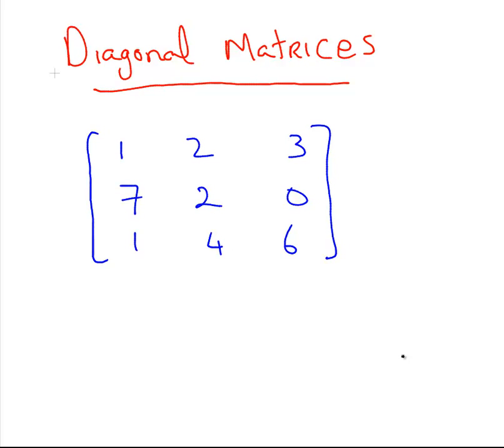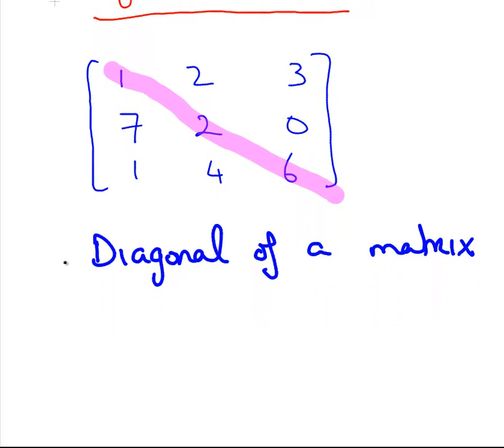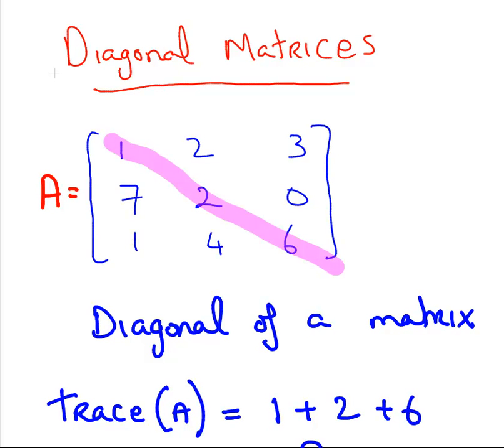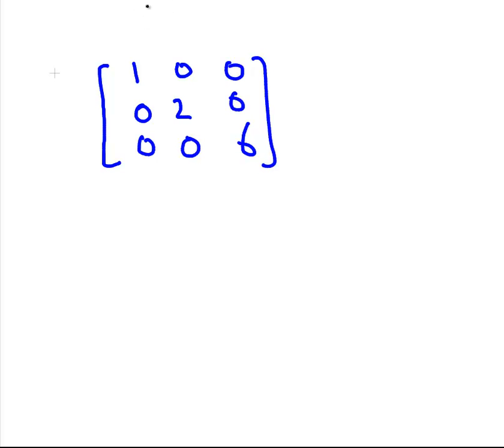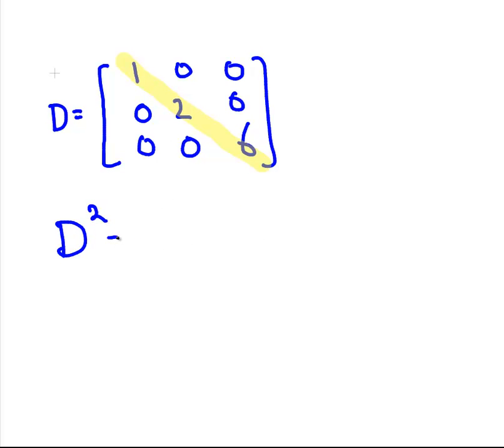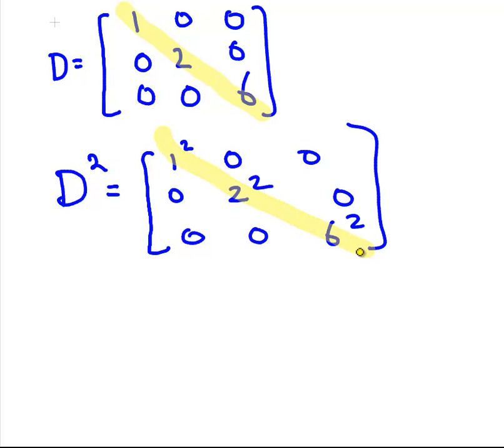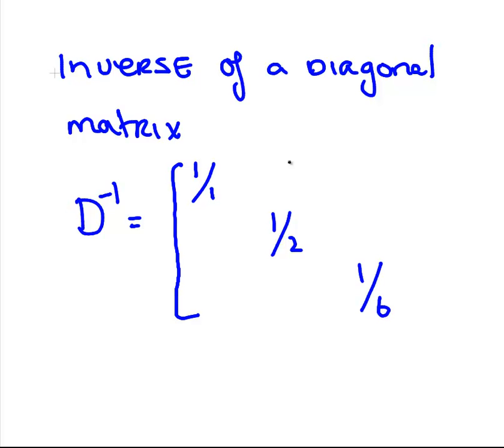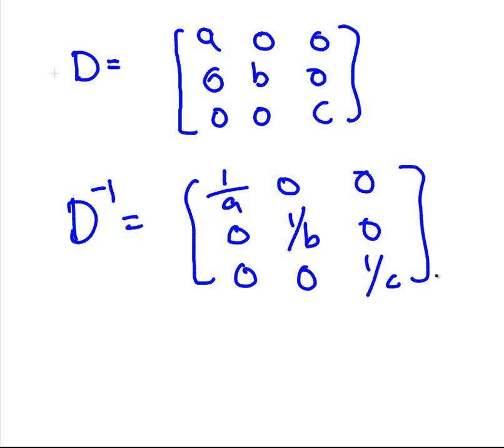Diagonal Matrices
MathsResource..io | Linear Algebra | Diagonal Matrices